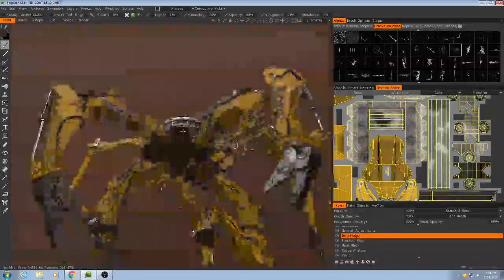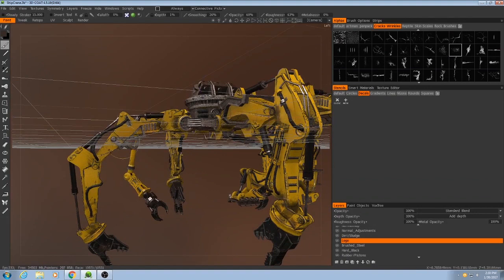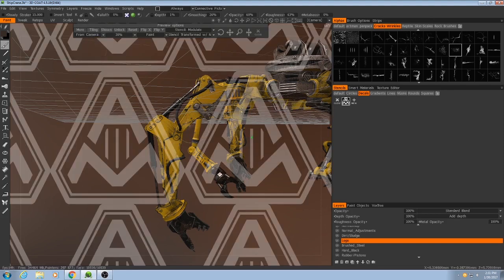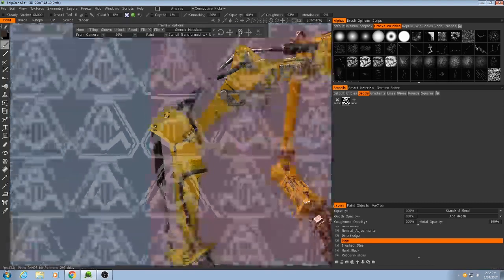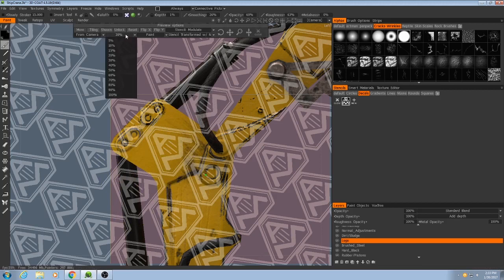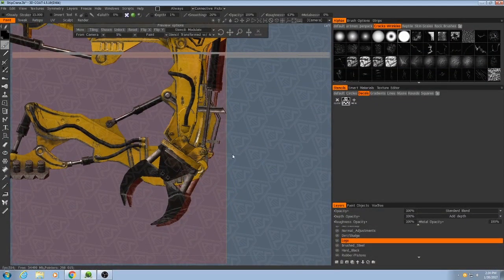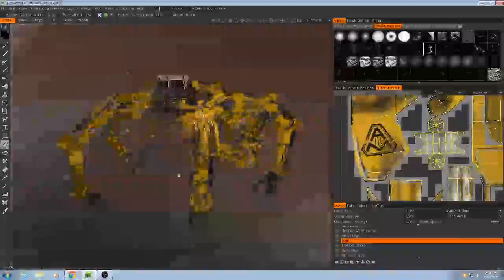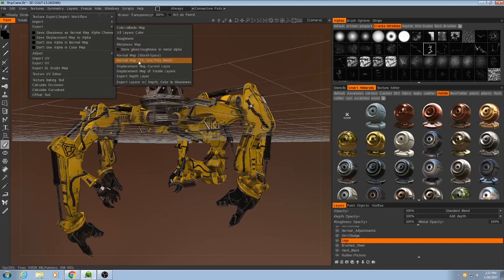3D-Coat Assembly Crane Texturing Tutorial (Part 8)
Hello and welcome to another "timelapse tutorial". I'm working on an indie game project and I wanted to share my progress and demonstrate the tools and techniques I use at the same time. In this series, I'll be texturing an industrial hard surface asset.